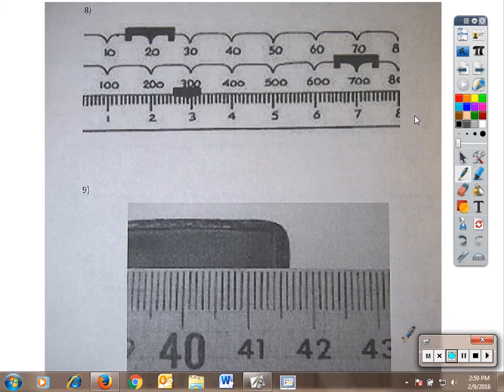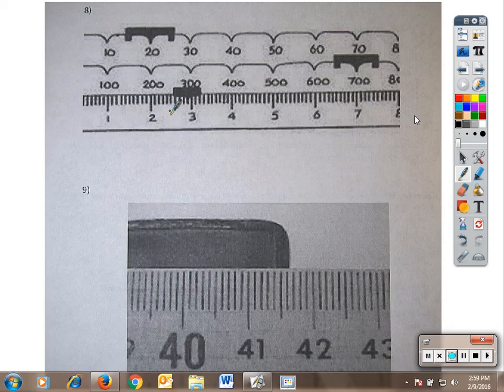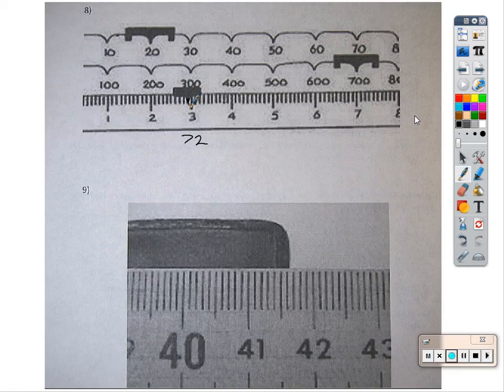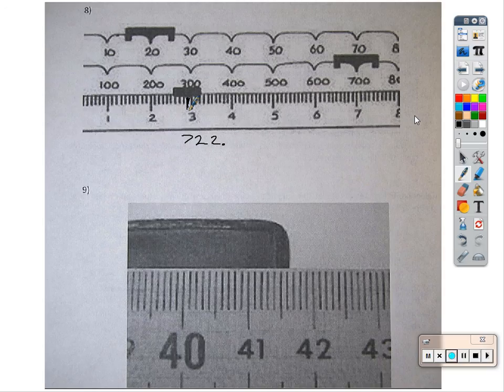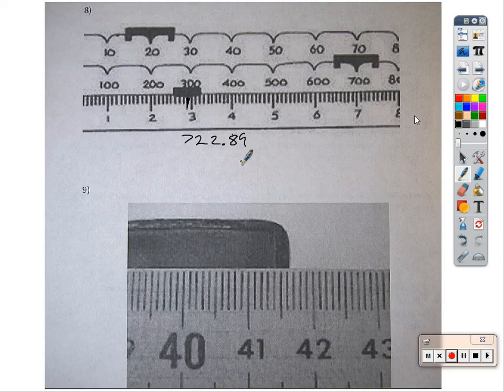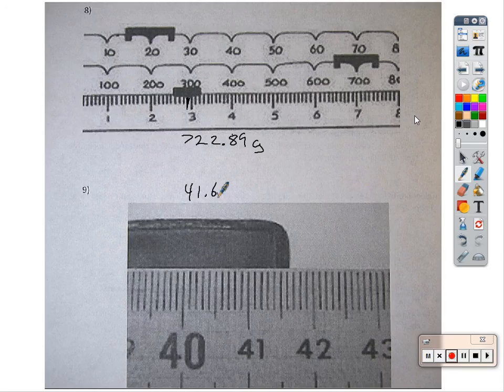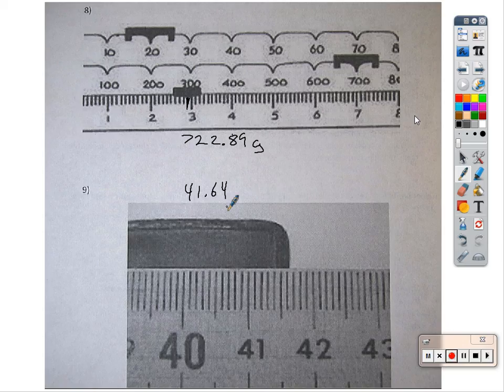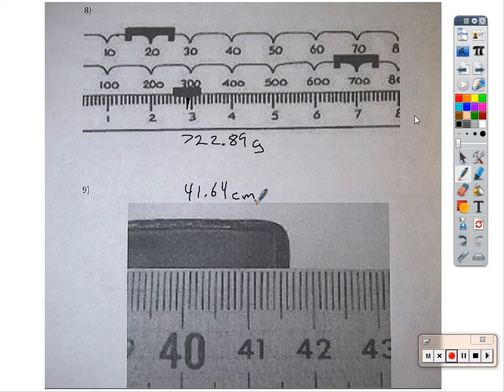Unit 1 Practice Assessment Page 3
How to do the questions on page three of the practice assessment.